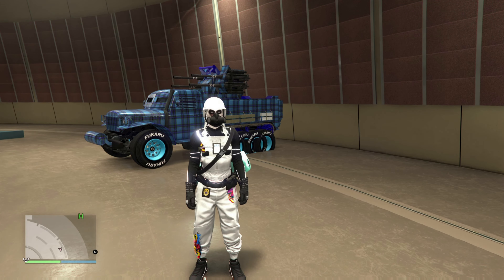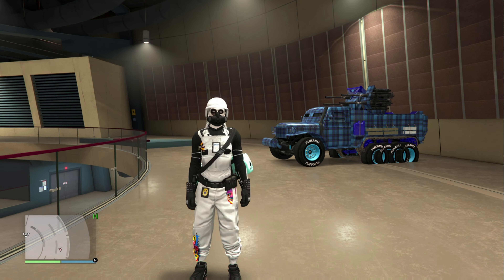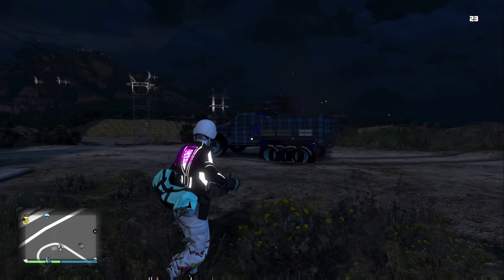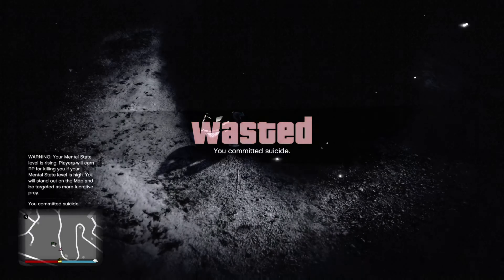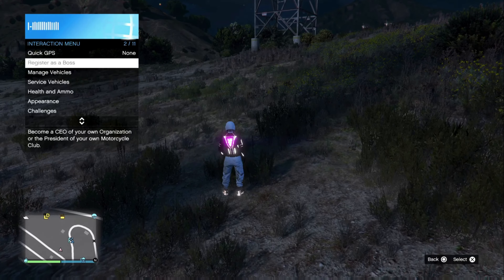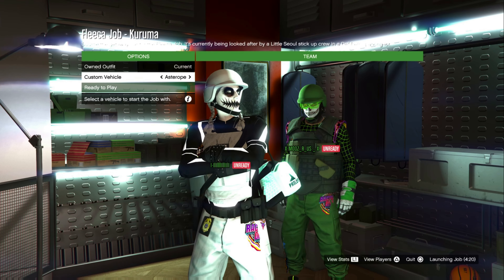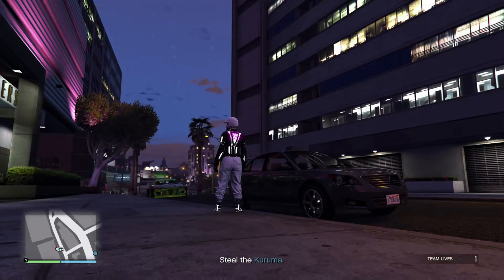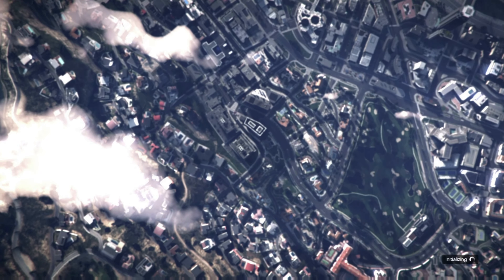How To FIx SPECIAL VEHICLE DEADSLOTS In GTA ONLINE (4K HIGH DEFINTIION)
Hey everyone welcome back to the channel! In today's video I will be going over what it takes to fix Special Vehicle Deadslots. WARNING this is not a fun process and can potentially be VERY time consuming so be warned but it absolutley does work 100%! This particular method is for Special Vehicle deadslots like the Ruiner 2000 and Rocket Voltic etc. It should also work for vehicles like the Cerberus, Facility vehicles like the Chernobog, Jetpack etc. Also Nightclub vehicles like the Speedo and Pounder etc. Hope you enjoy and get something useful out of this video and please don't forget to smash like for me guys and gals it really does help small channel like mine grow and get my content out into the YouTube universe. I truly do appreciate you for being here!

Smash Like! Sub Up! Share Out!

🔥🔥MODZGAMING🔥🔥

Trying to build a Channel about helping people!! Whether it's giving free cars, helping you grind, giving information, making instructional videos, teaching glitches, doing playthrough videos, however it has to be done!! I've been a GTA, Red Dead, and all around gamer for years and now it's time to give back. Come join up an help me get this channel out the mud. Helping people is what matters so come help me to help you. It's all good vibes over here leave that negativity at the door🚪

PSN: X-MODZ_R_US-_-X
(I play on the PS5 E&E version)

LET'S GET THIS!!! 💪💪💪

Artist: Oscar lo Brutto